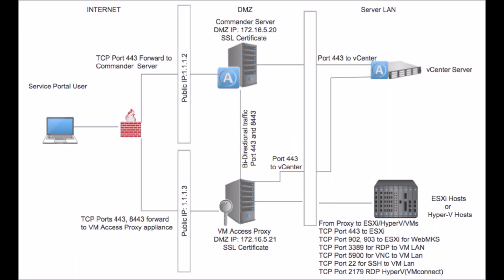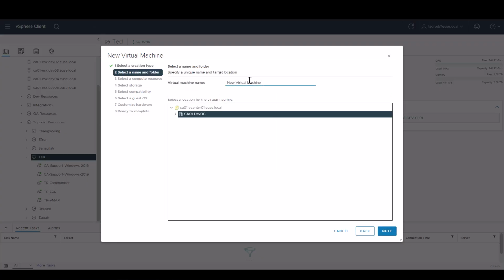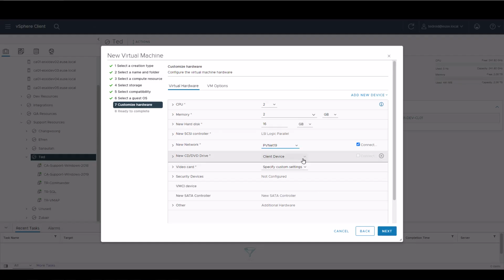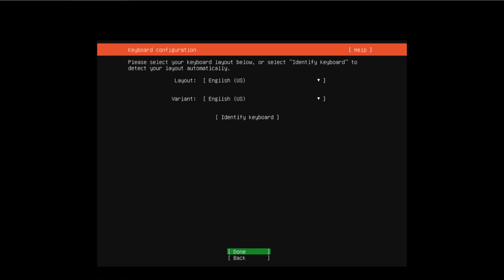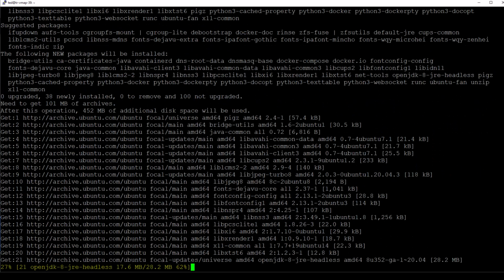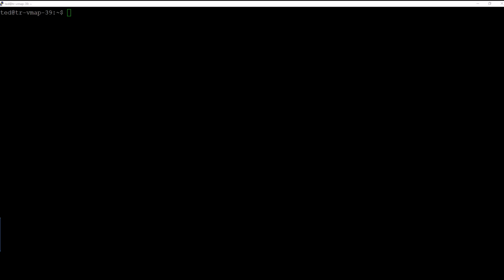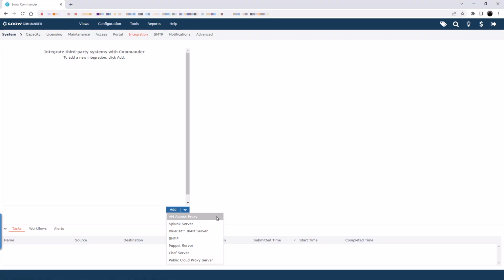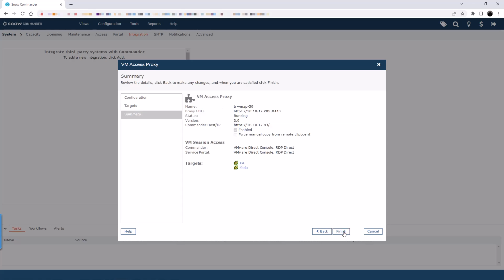VM Access Proxy 3.9 Installation for Snow Commander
This video walks through installing the VM Access Proxy for Snow Commander. The installation will be on a VMware platform, but it's also relevant for installing on other hypervisors or public clouds.